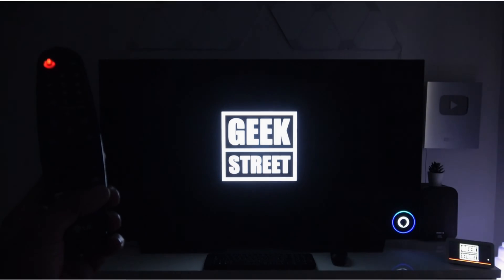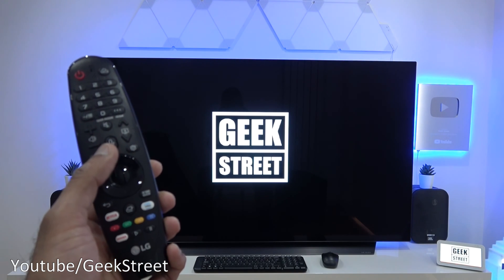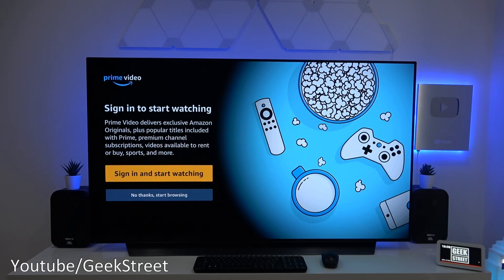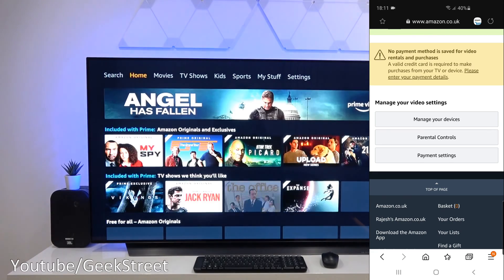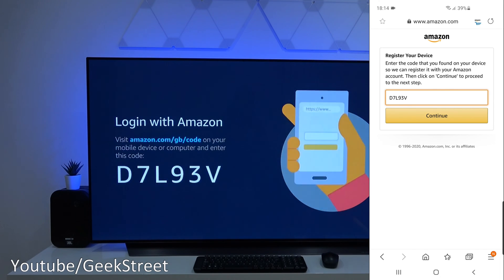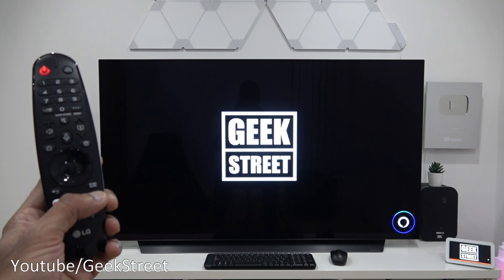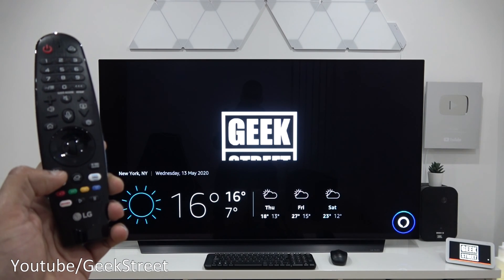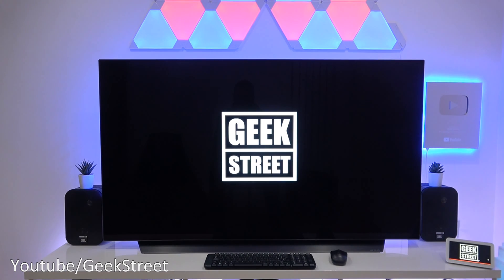LG Smart TV How to Setup With Alexa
LG Smart TV How to Setup With Amazon Alexa to use Voice Commands
Control Your LG Smart TV with Alexa Voice Commands
How To Setup Alexa Voice Commands on LG Smart TV

Make sure you check out this video, control any device!

LG OLED55C9PLA 55` 4K Oled TV With Alpine Stand

Bluetooth: Y
Energy Class: A
Remote included: Magic Remote
Resolution:: 4K Ultra HD (3840 x 2160)
Screen Mirroring: N

Product details
Product Dimensions: 10 x 10 x 10 cm ; 18.9 Kg
Boxed-product Weight: 28 Kg